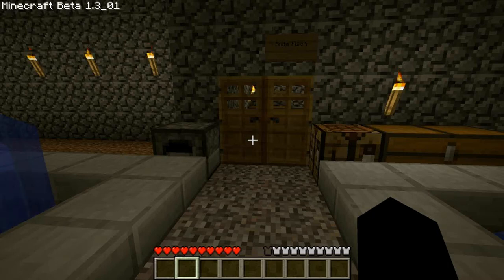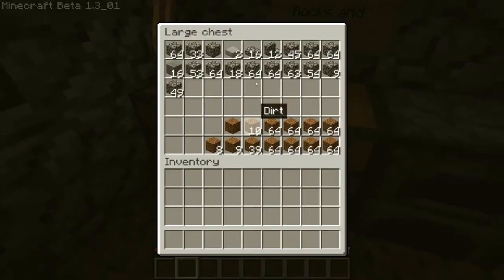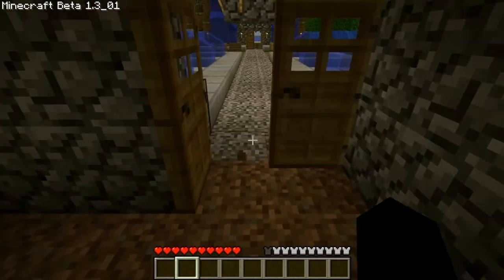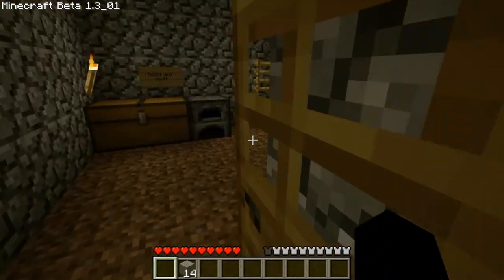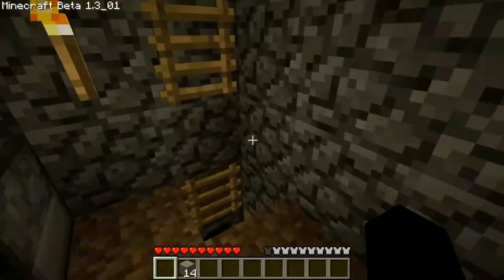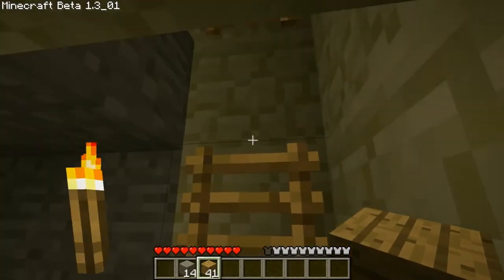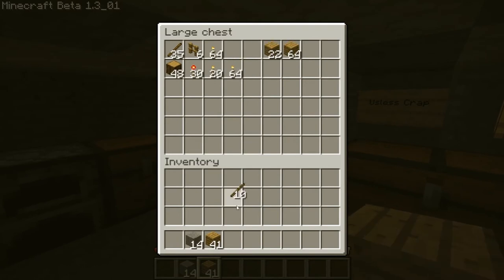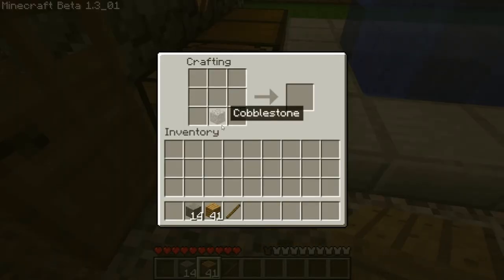How to make pressure plates buttons and levers in Minecraft [2012]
Hey guys heres a more complicated tutorial on how to make the following
Pressure plates
Buttons
Levers